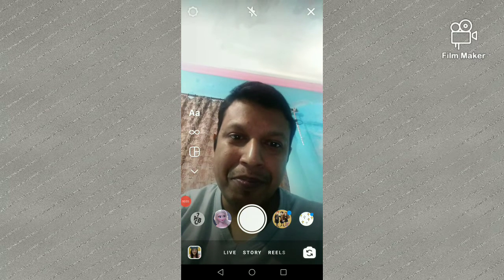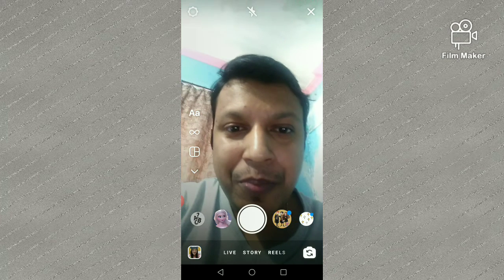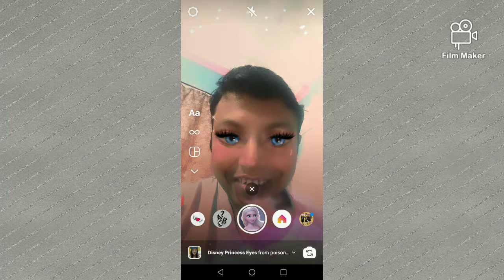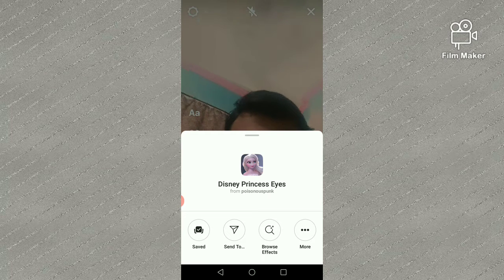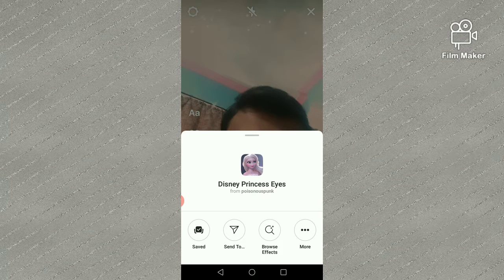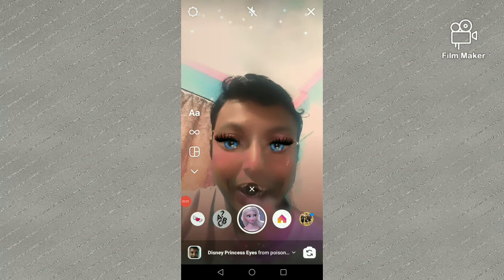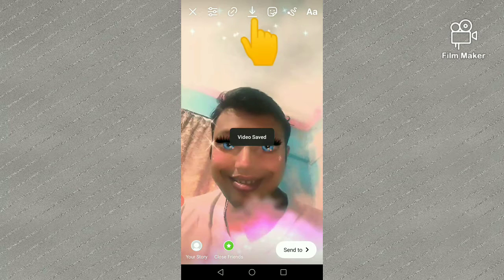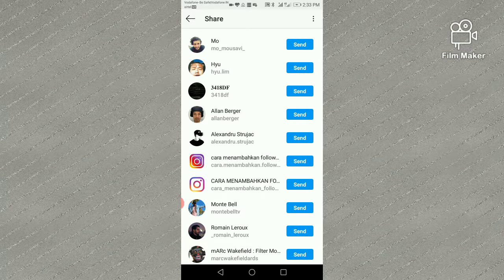HOW TO GET DISNEY PRINCES EYES FILTER ON INSTAGRAM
By clicking below Link you get DISNEY PRINCES EYES  FILTER ON INSTAGRAM